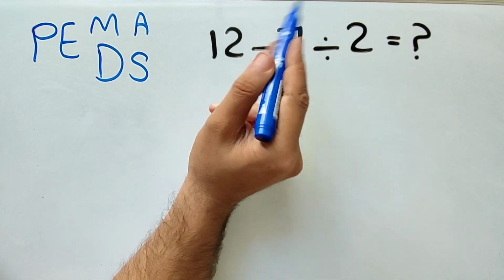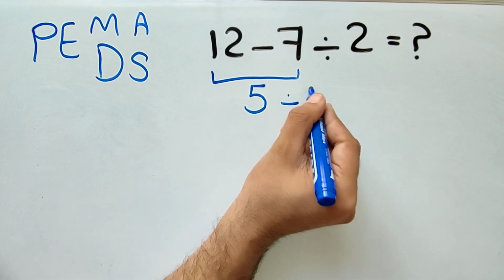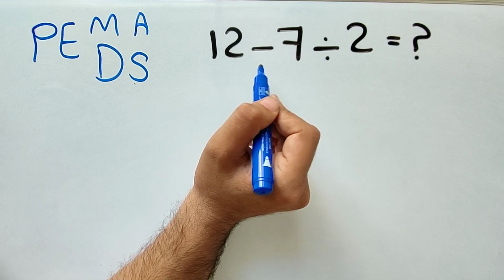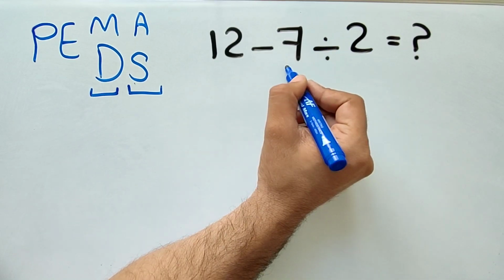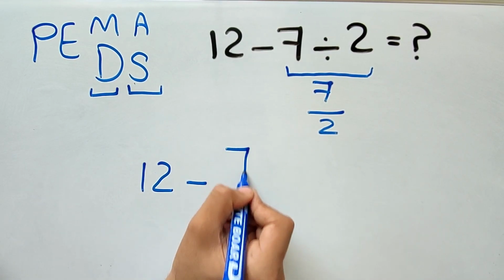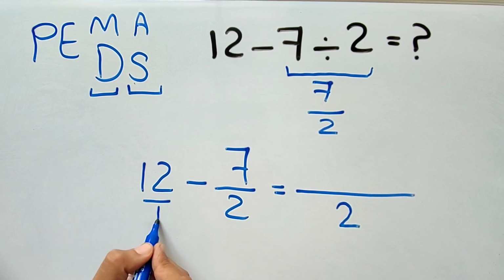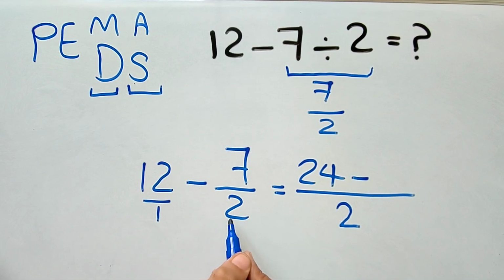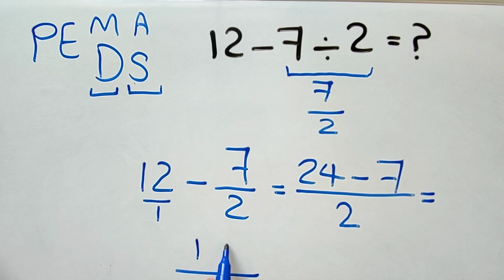Can You Solve This Simple Math Question?